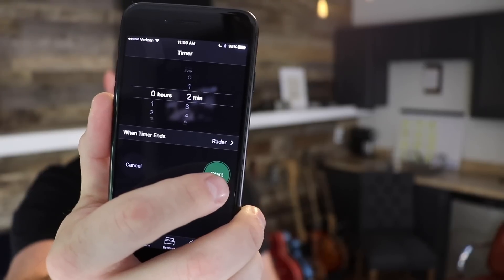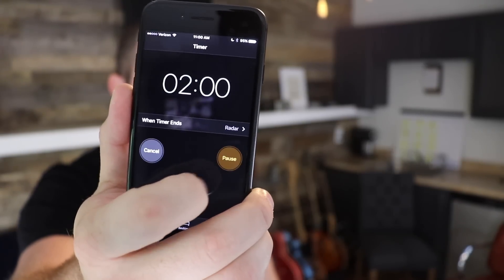How to Prepare for a Session | 2-Minute Tip [24]